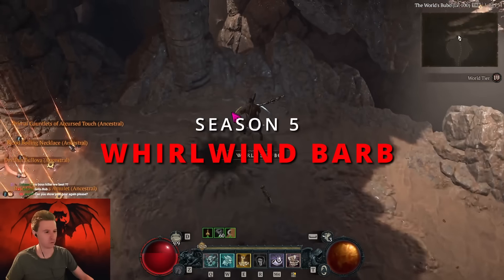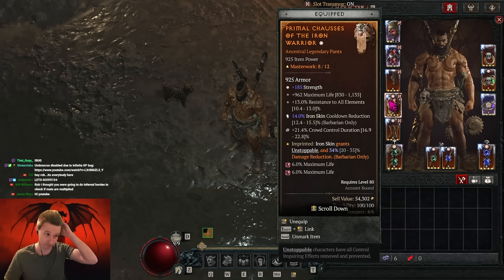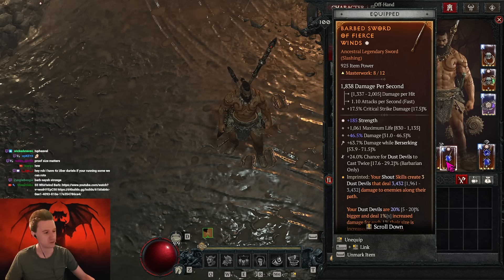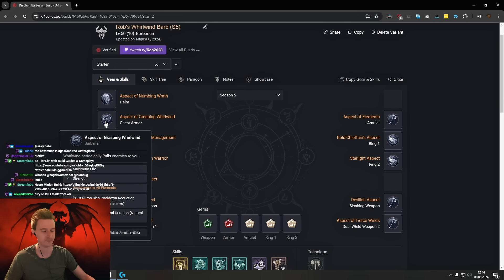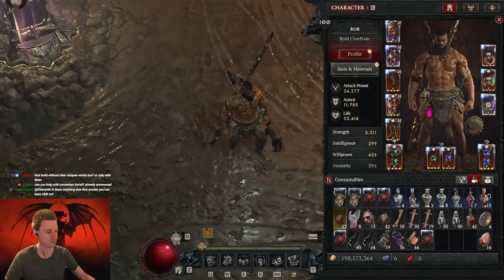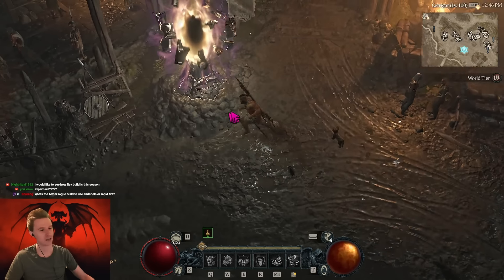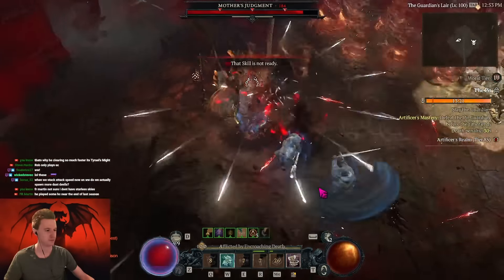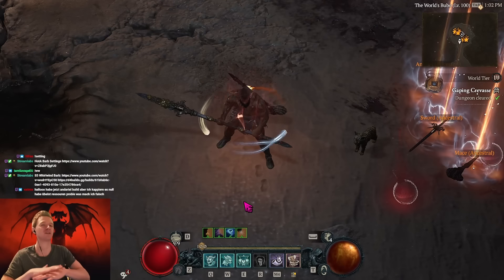My Current Season 5 Barb Build - Blasting with Whirlwind Diablo 4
LIVE SEASON 5 Launch!

Whirlwind is still a solid build especially for all the farming content! Made a few tweaks to the build I wanted to share with you.

Timestamps
00:00 Duriel
00:28 Intro
01:51 Different Planners
02:13 Grandfather
02:41 Cooldown Reduction & Iron Skin
03:00 Rest of Setup
04:55 Skill Tree
05:47 Paragon
07:02 Elixir
07:21 Inner Calm
08:06 Pit T85
09:40 Boss
10:34 Level 200 Duriel